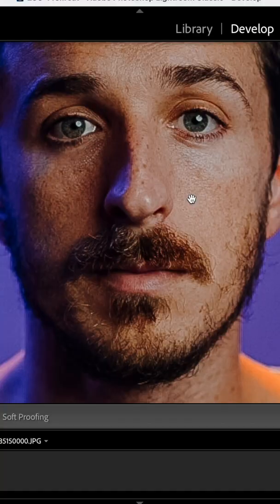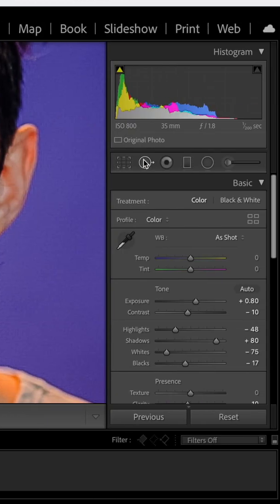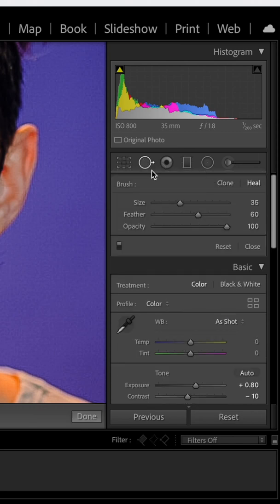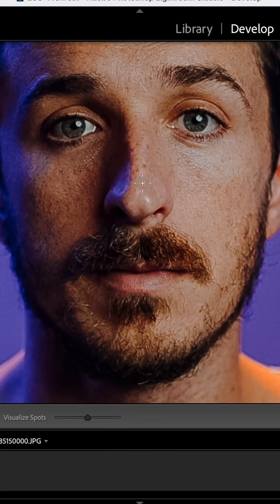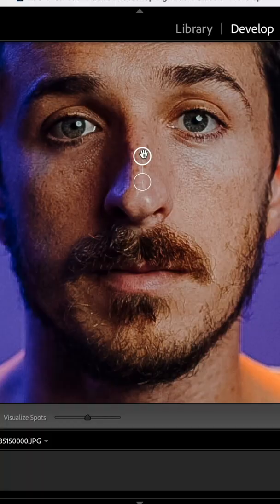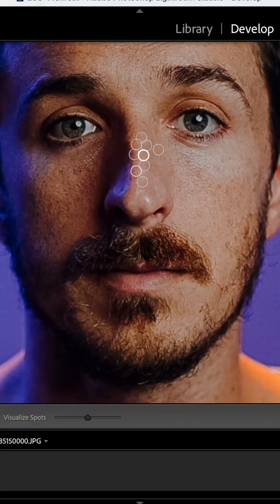How to use the Spot Removal Tool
Learn how to use the spot removal tool in Adobe Lightroom.

🚩 If you're a fellow YouTuber, I highly encourage you to check out TubeBuddy. It's a fantastic tool that saves me hours each month.